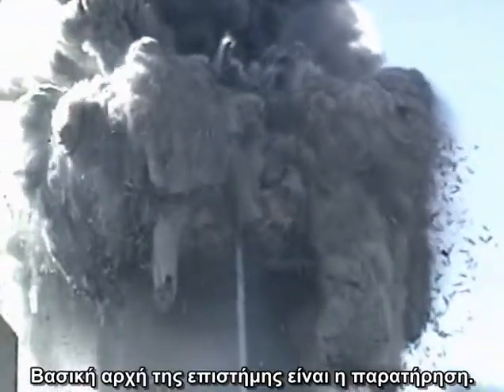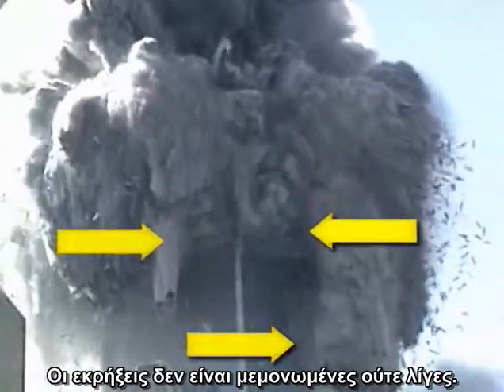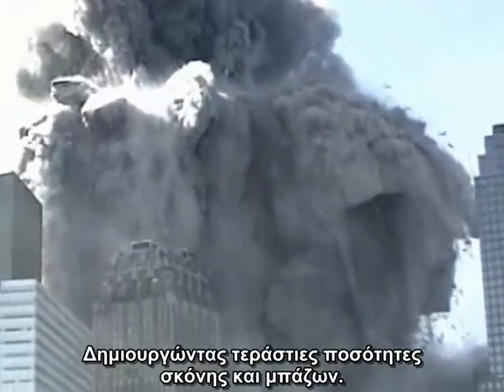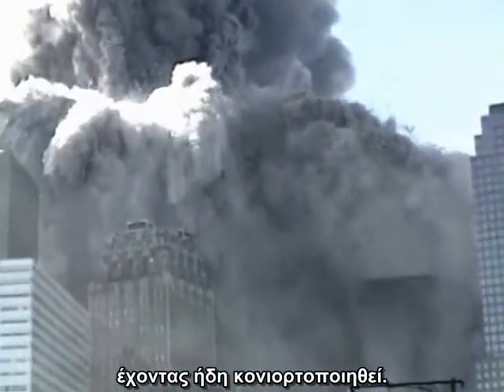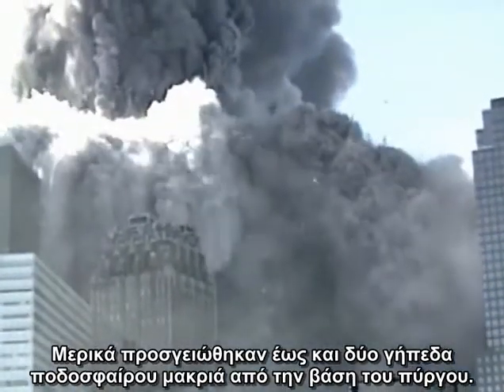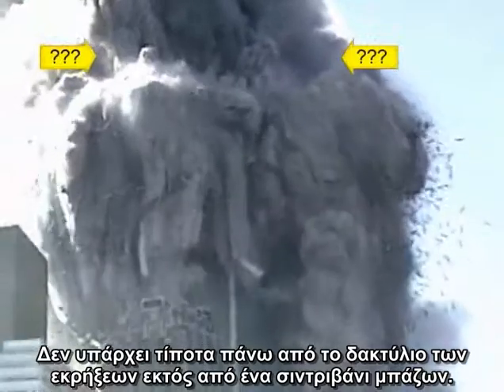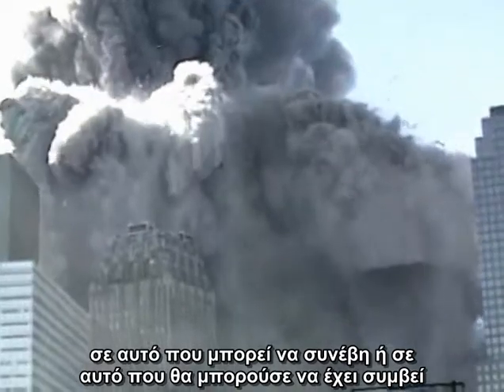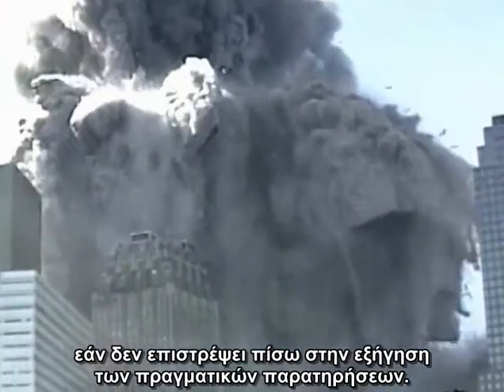David Candler - Βόρειος Πύργος Εκρήγνυται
North Tower Exploding by David Chandler - Ελληνικοί υπότιτλοι

"Βασική αρχή της επιστήμης είναι η παρατήρηση."
Το συγκεκριμένο βίντεο από τη βορειοδυτική γωνία του Βόρειου Πύργου (WTC1) είναι πολύ πλούσιo σε λεπτομέρειες. Το βίντεο ανακυκλώνεται συνεχώς, καθώς η αφήγηση οδηγεί τον θεατή σε μια σειρά παρατηρήσεων. Βλέπουμε υλικό να εκτοξεύεται βίαια από πολλά επίπεδα ταυτόχρονα. Βλέπουμε βαριά δομικά στοιχεία να εκσφενδονίζονται οριζόντια με μεγάλη ταχύτητα, ακολουθούμενα από σύννεφα μπάζων. Βλέπουμε δοκάρια στήριξης να πέφτουν, ενώ λευκός καπνός αναδύεται σε όλο το μήκος τους. Εμείς δεν βλέπουμε ένα συσσωμάτωμα που να καταρρέει και να συνθλίβει το υπόλοιπο κτίριο. Η καταστροφή επεκτείνεται έως την κορυφή του κτιρίου. Βλέπουμε τα πάντα, εκτός του χάλυβα, να έχουν μετατραπεί σε λεπτή σκόνη. Τα περισσότερα από τα βίντεο του Ντέιβιντ Τσάντλερ αφορούν τη μέτρηση και την ανάλυση, αλλά αυτή η πρώτη άσκηση απλής παρατήρησης καθιστά την περαιτέρω έρευνα  απαραίτητη.